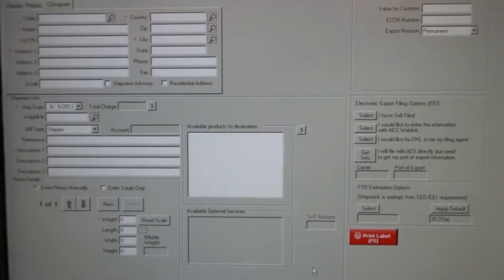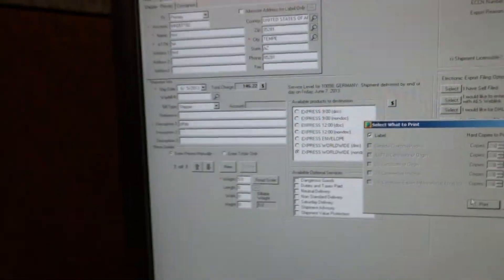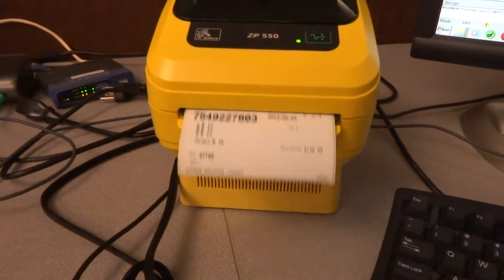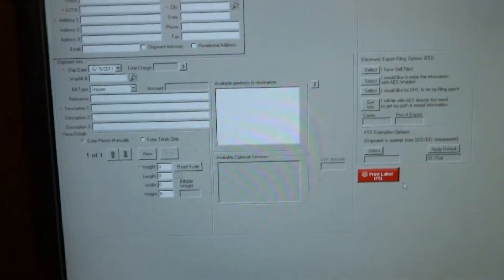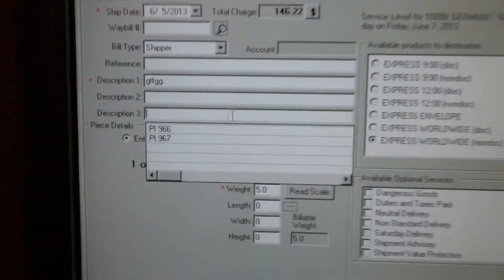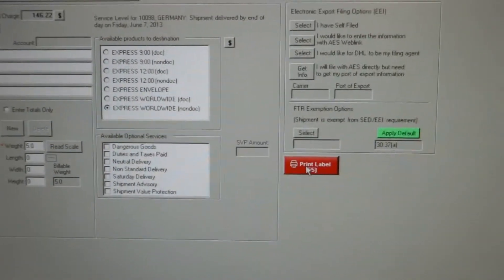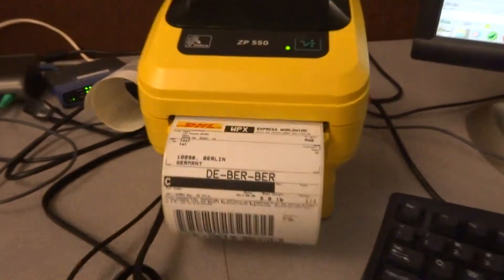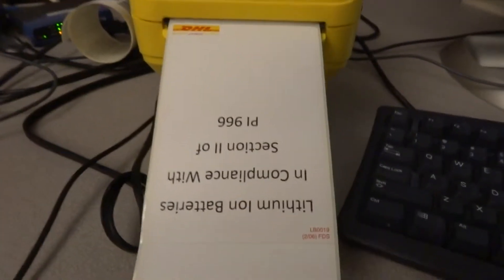EasyShip Lithium Ion Label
Using Description 3